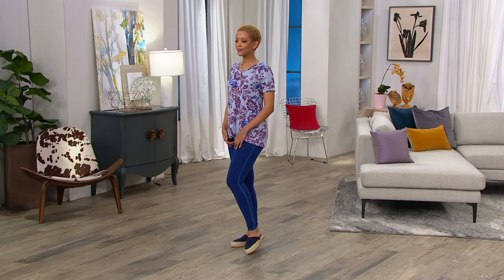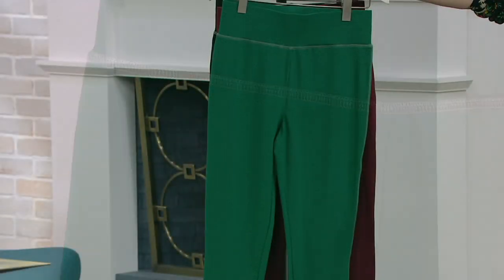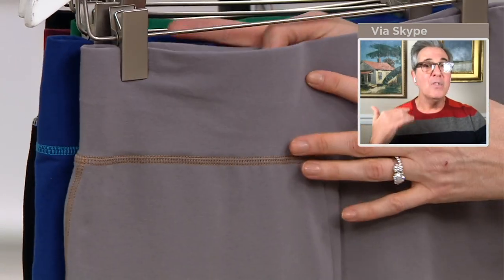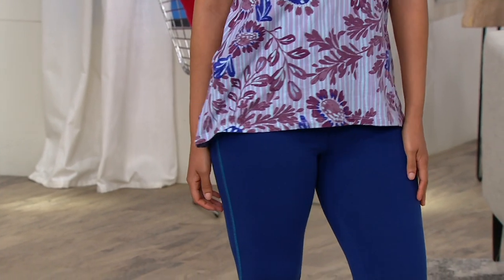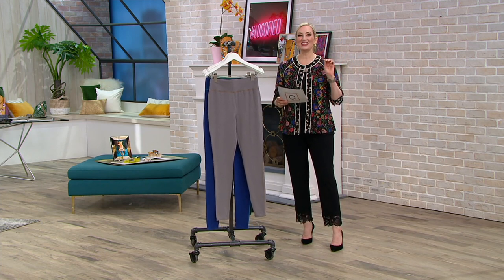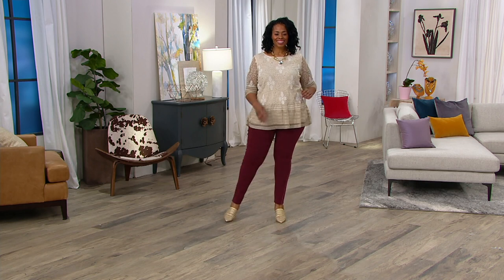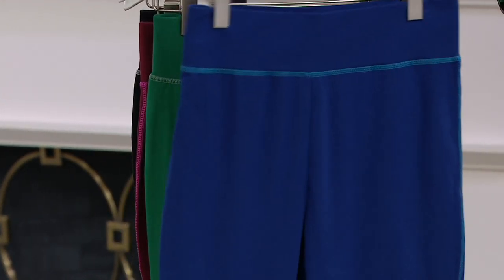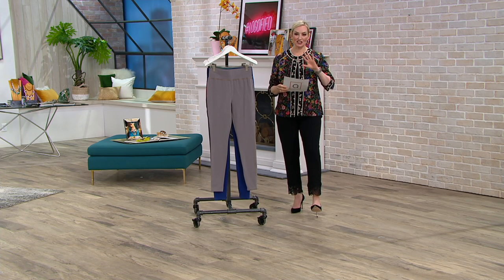LOGO Layers by Lori Goldstein Leggings with Contrast Stitch Detail on QVC